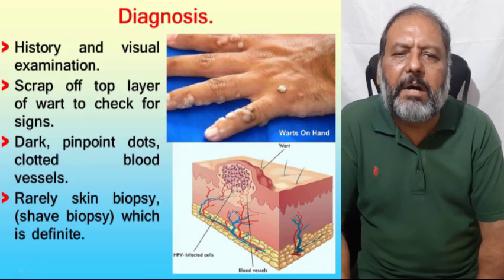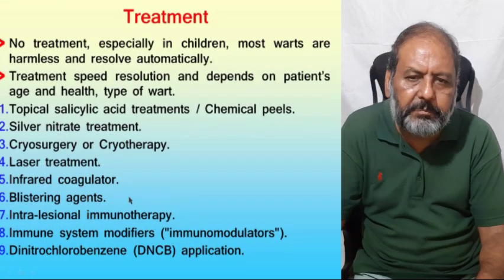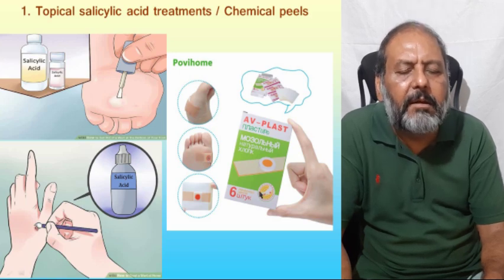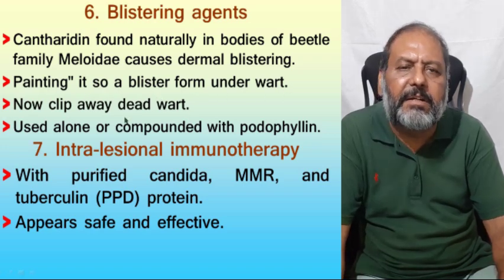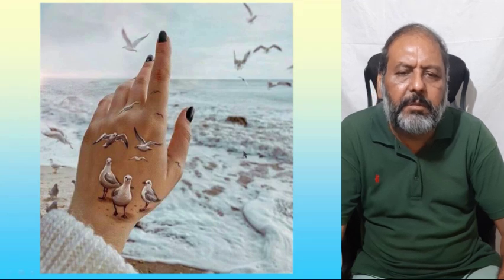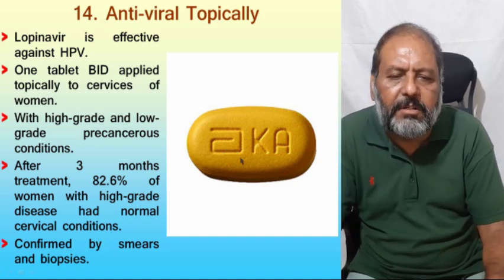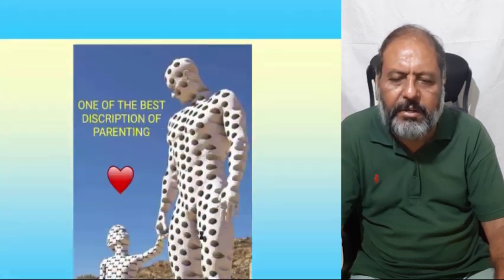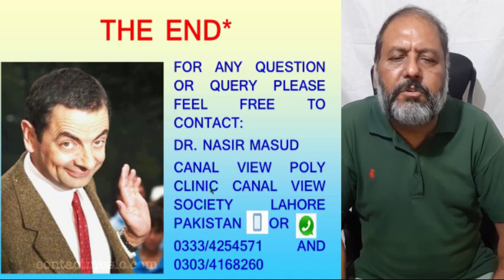WARTS PART 2